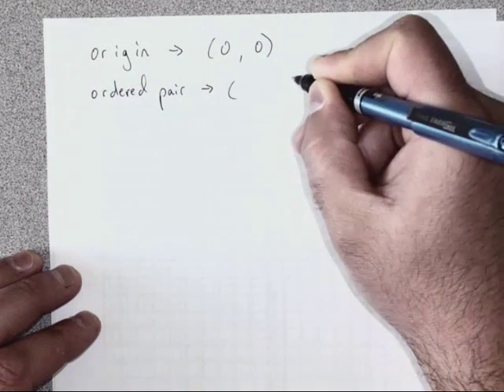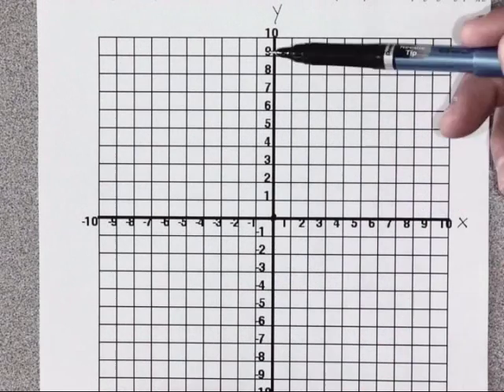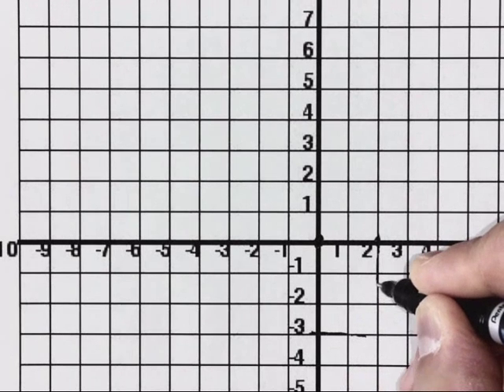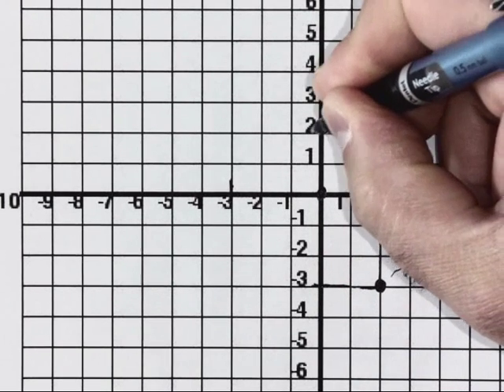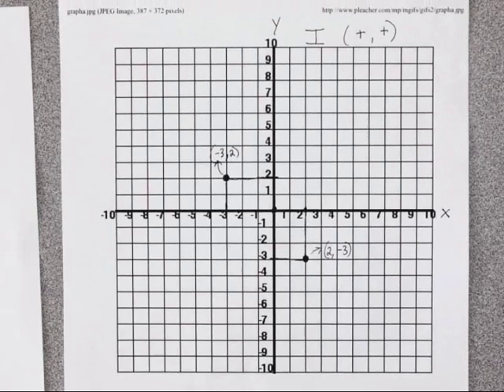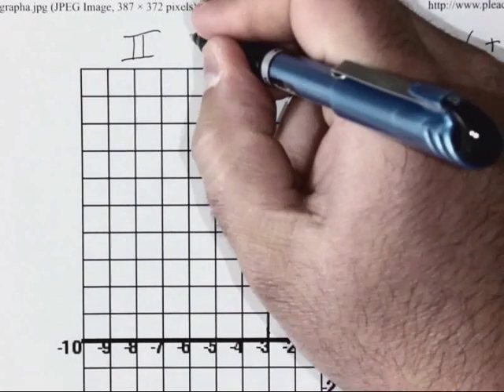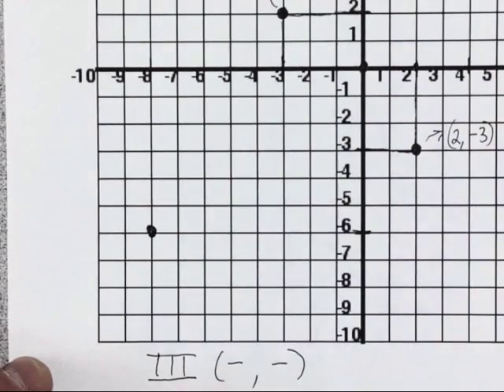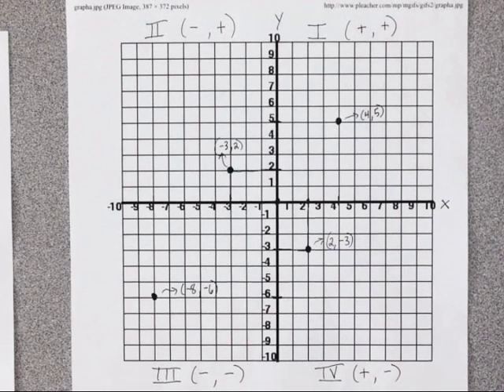How to Graph Ordered Pairs